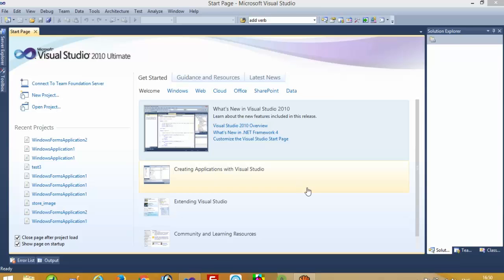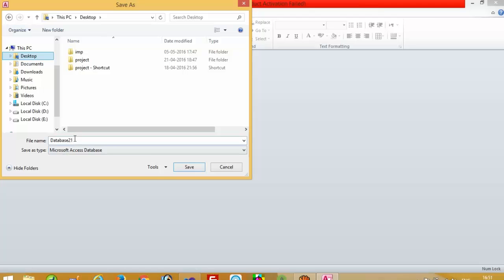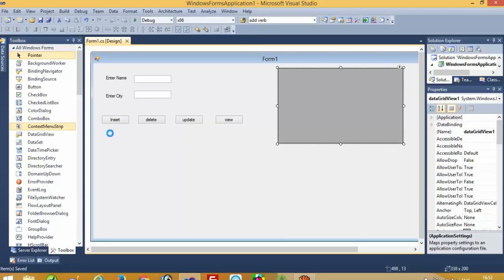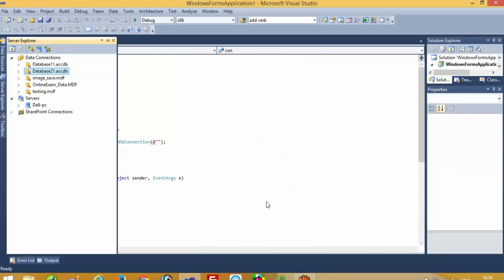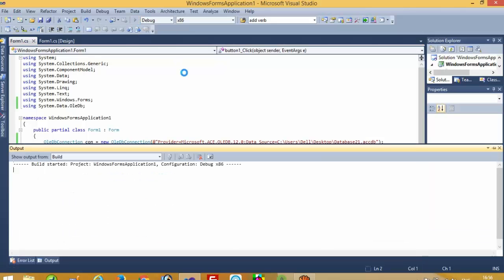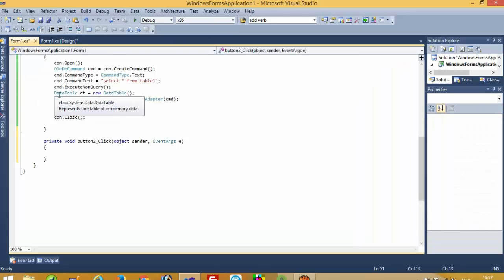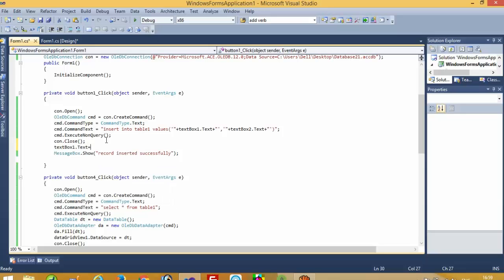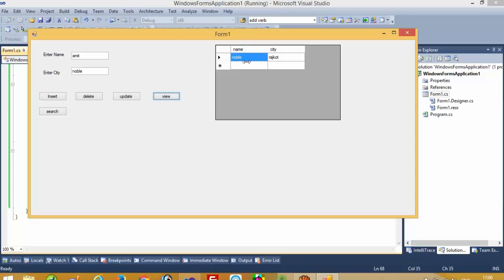Insert Update Delete View and search data from access database in c# net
using this video tutorial you can easily understand that how you can Insert Update Delete View and search data from access database in c# net, how to do database connectivity in c#.net,access database in c# net,
insert update delete in c# net windows application,
insert update delete in c# using ms access,
insert update delete in c# windows form,database connection in c#.net, insert update  delete display search record in c#.net, database connectivity in c#.net, ms access operation with c#.net,
c# ms access database tutorial,c# ms access, connect ms access database to c# appliaction,Insertar Actualizar Eliminar Ver y buscar datos de la base de datos de acceso en c # net, Insert Update Delete View einfügen und Daten aus der Zugriffsdatenbank in c # net suchen